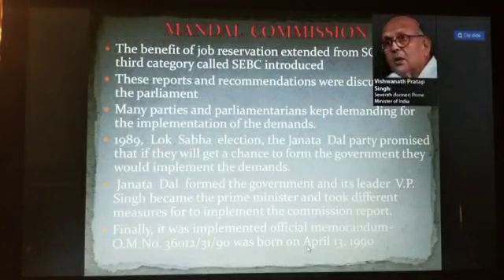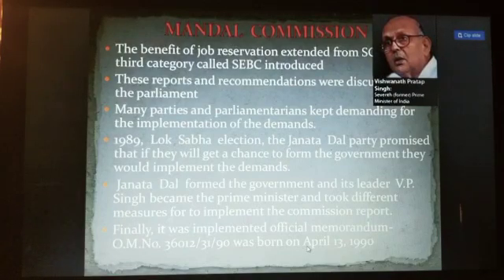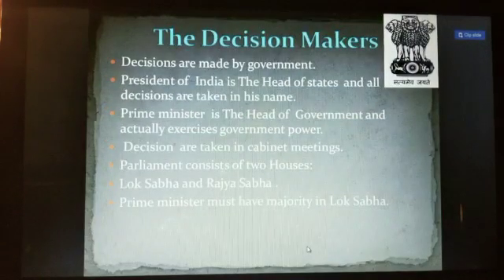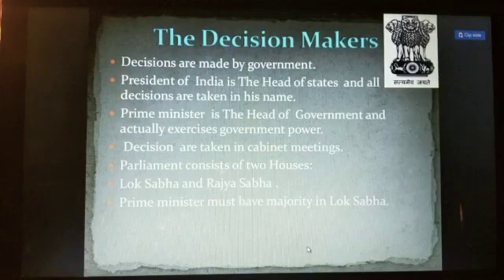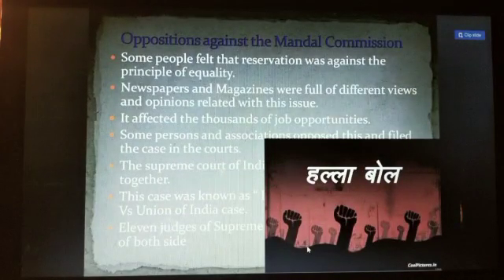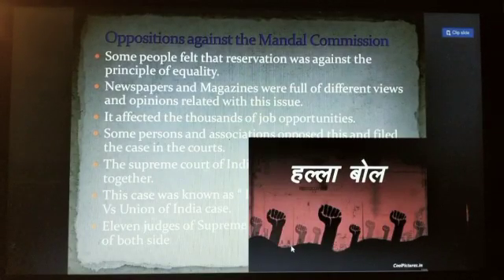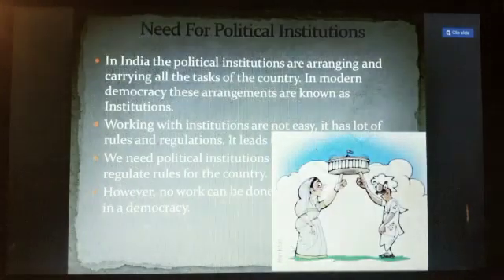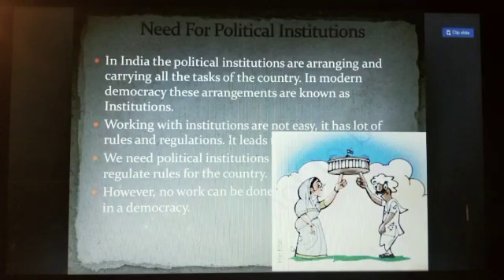Working in institution part3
By SAJAL MAM